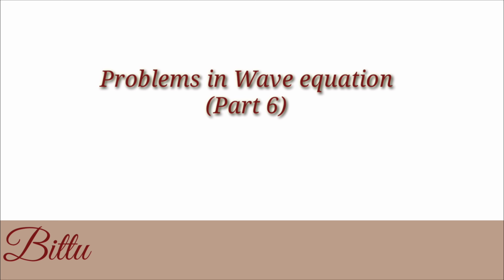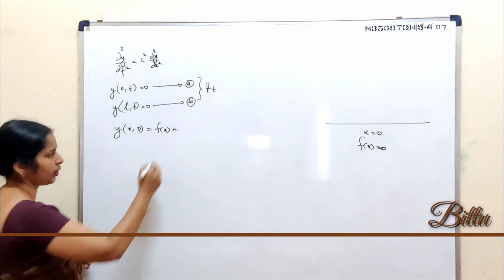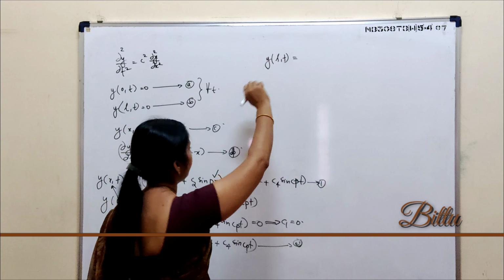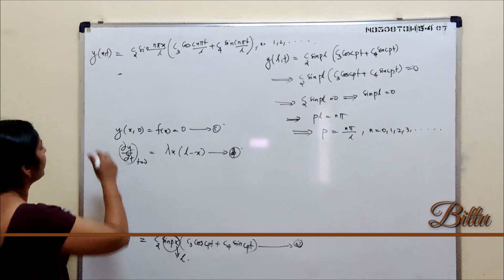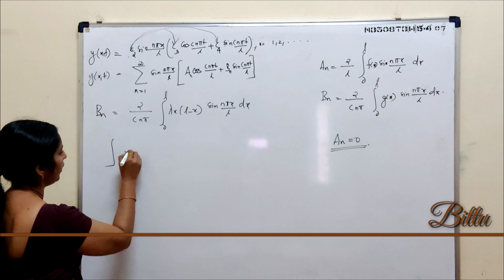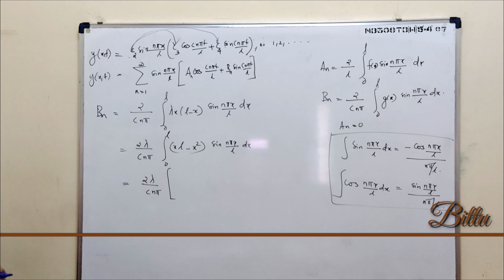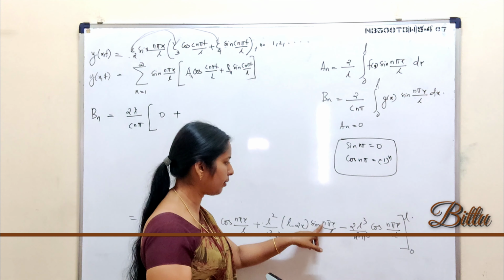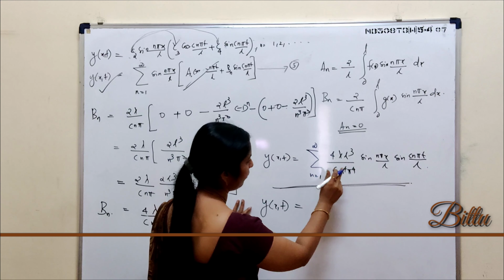Wave equation : More problems (part 6)